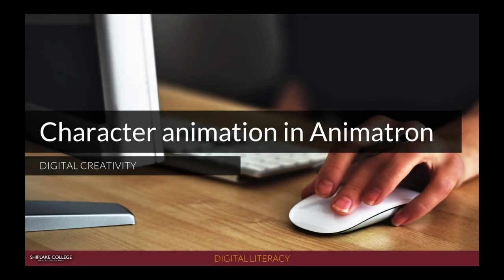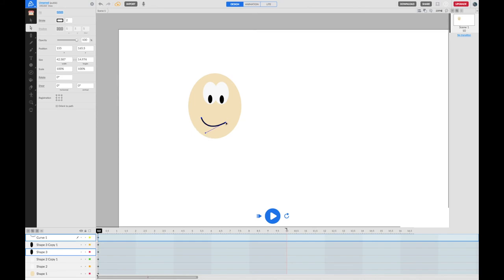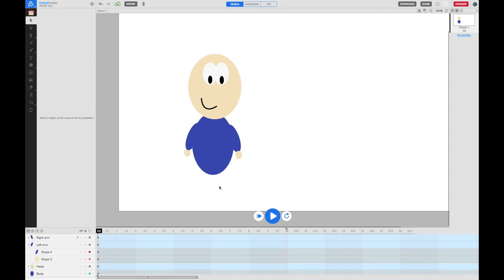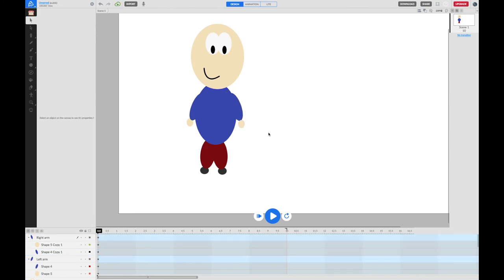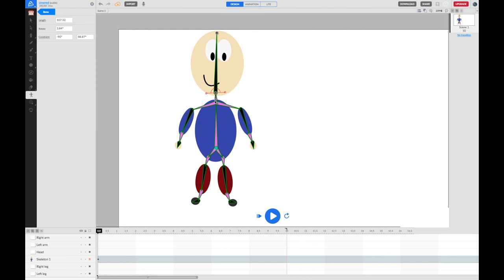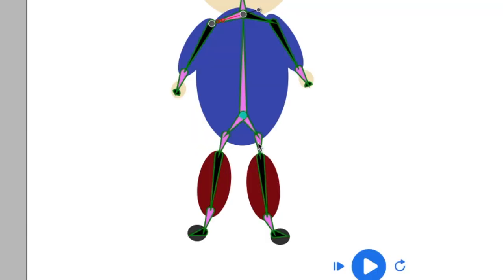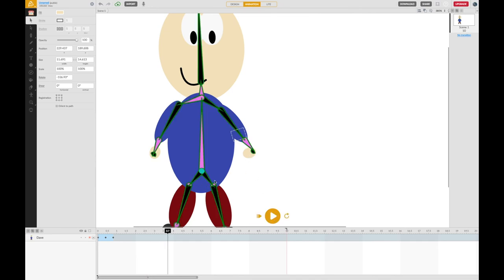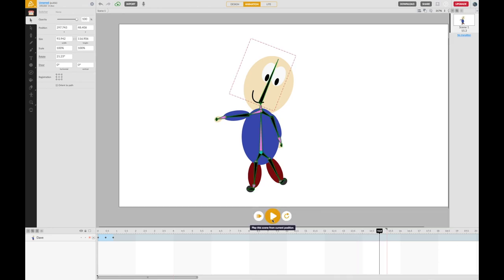Character Animation with the Bone Tool in Animatron Studio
In this video you will learn two things: 1 - how to draw your own 'lo-fi' cartoon character using shapes; 2 - how to use the Bone Tool to join the limbs of your character together and animate it.

The process of animating your character can be a little fiddly at first, but once you get the hang of it it's great fun. Keep going!